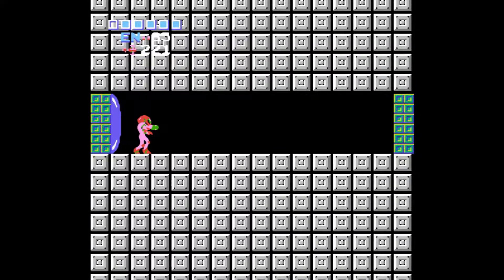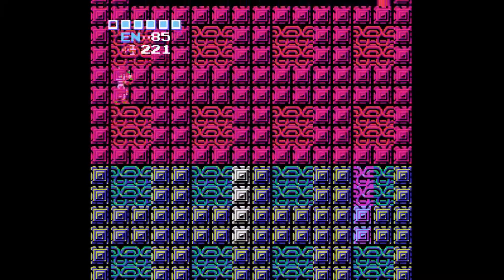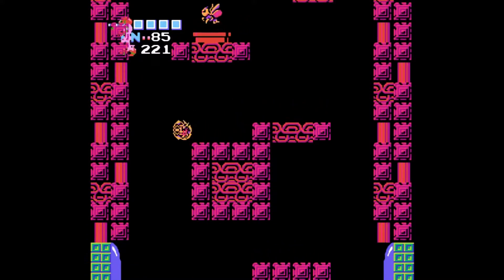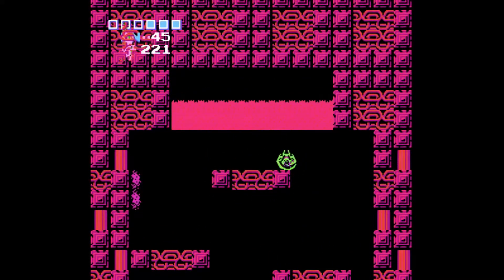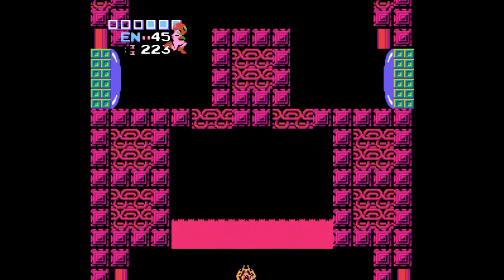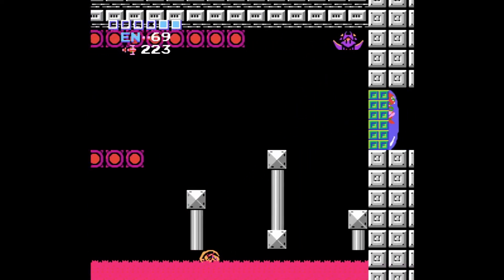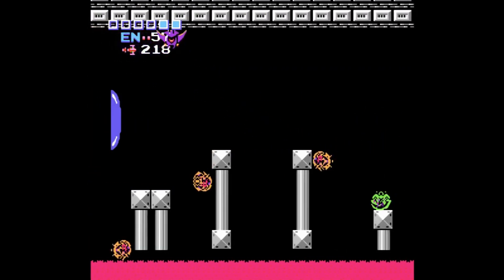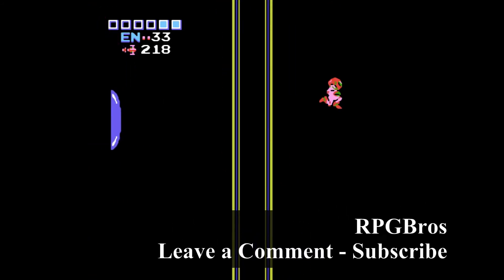RPGlitchBros Metroid NES Secret Glitch Area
We explore a bit of the glitched area in Metroid for the NES!